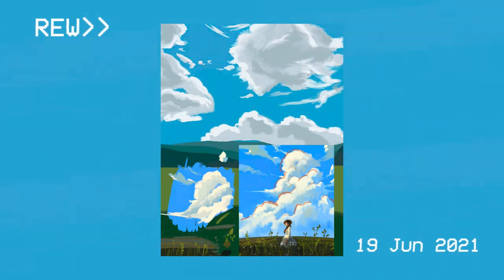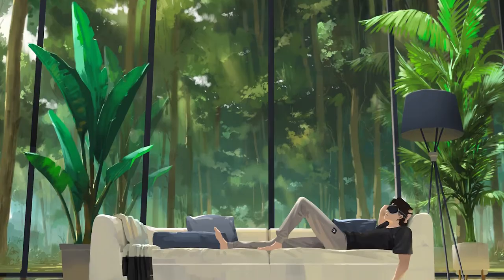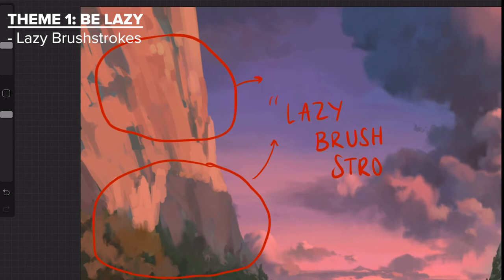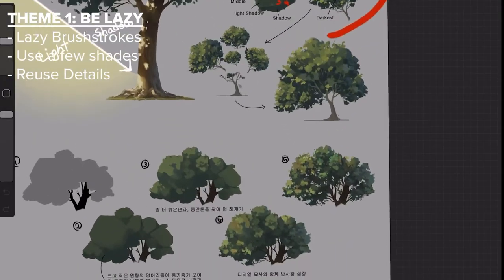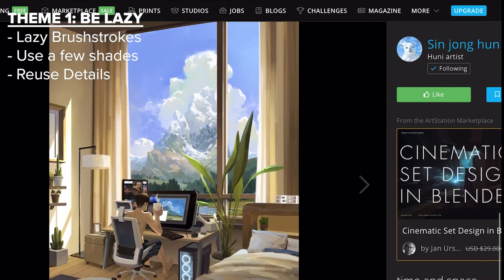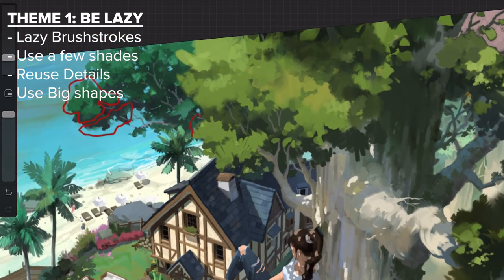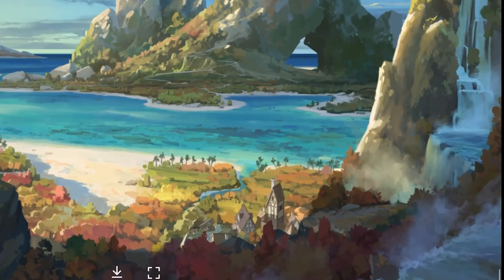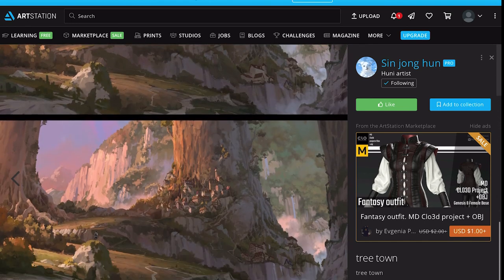TWO things I learned from ARTIST SIN JONG HUN's work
This week, I PROPERLY study the work of artist Sin Jong Hun! I learned a whole lot and hope you do too!